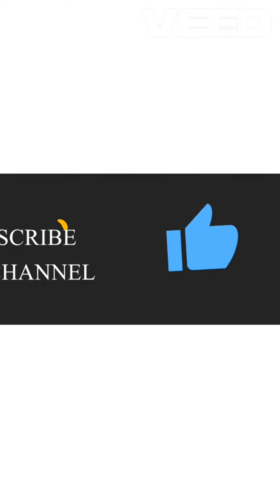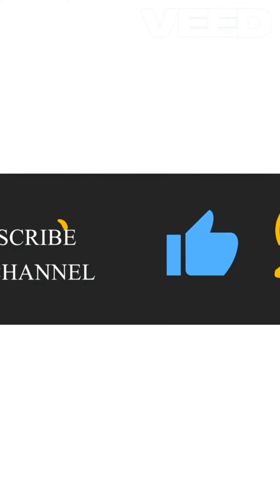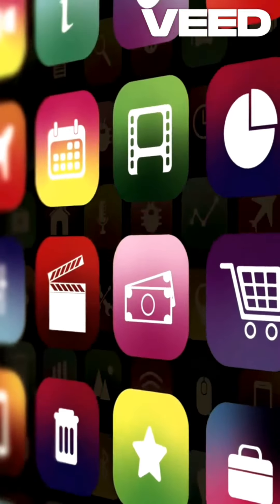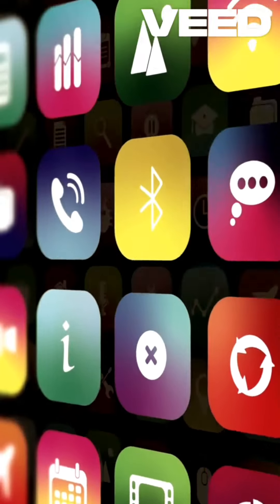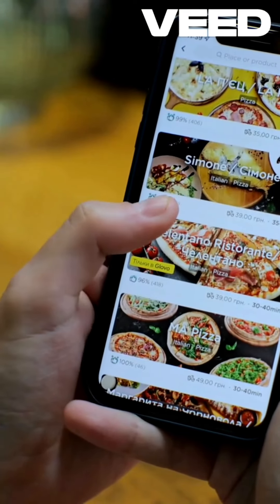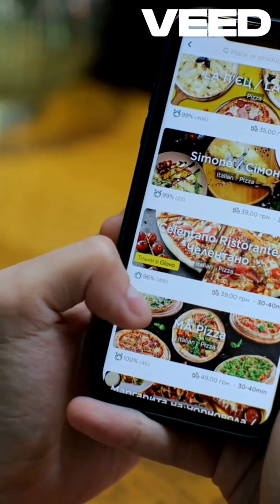Unleash Your Creativity And Earn Big!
🖇️👇500 y'ikaze